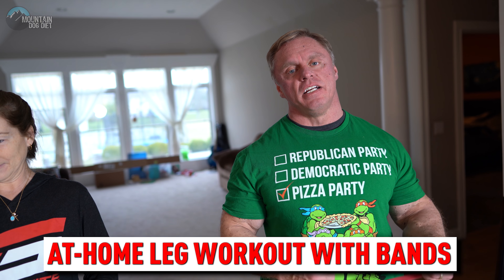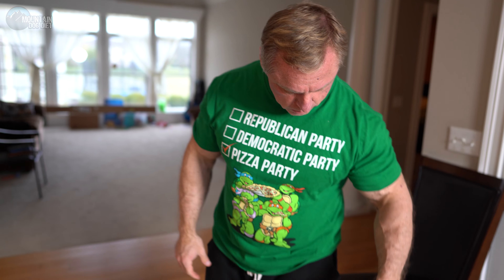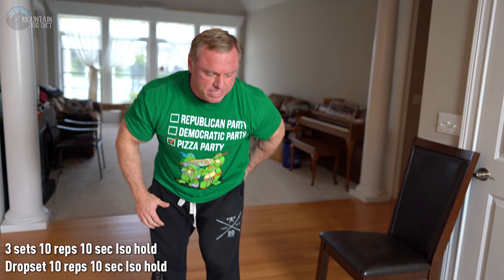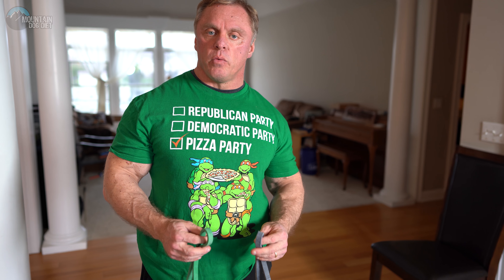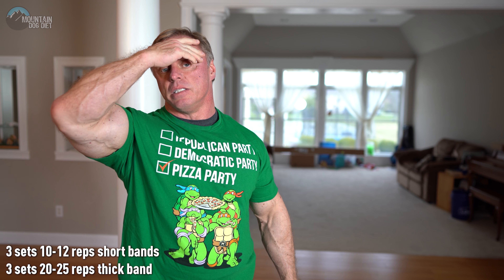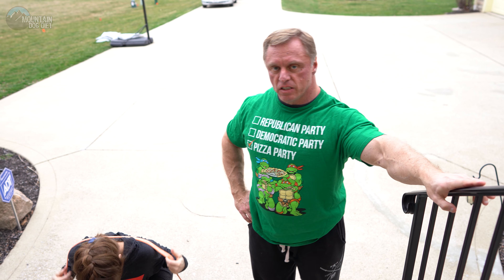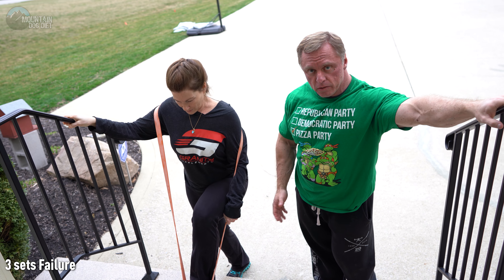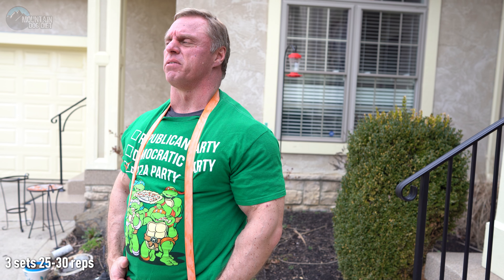Perfect "7" Exercise At Home Leg Workout | Bands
The one body part you thought that would be impossible to train at home is probably legs. Well, today is your lucky day.  This home band workout will crush your legs.  You will feel a burn like never before.  Give this no gym at home leg workout a try and let me know how sore you got the next day.